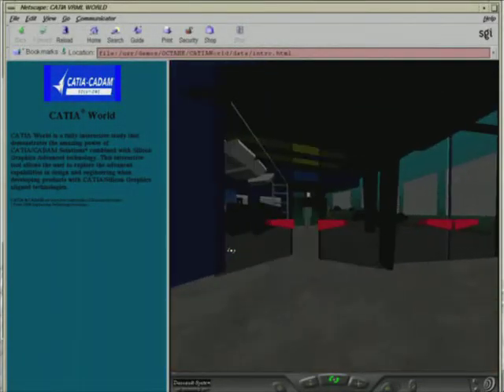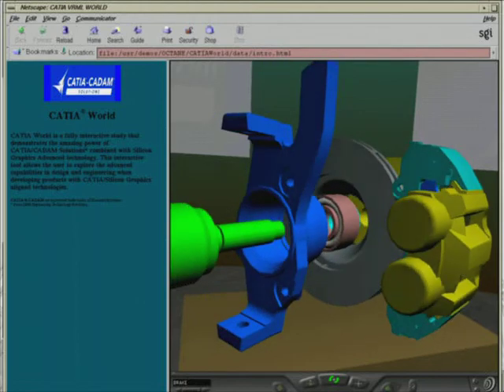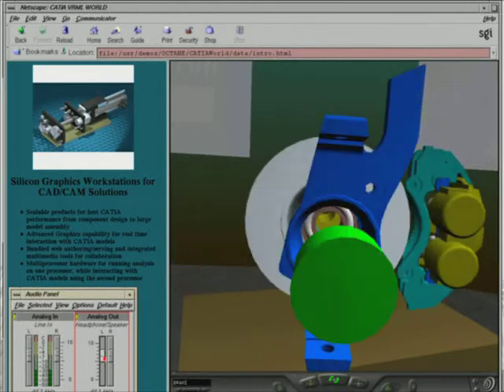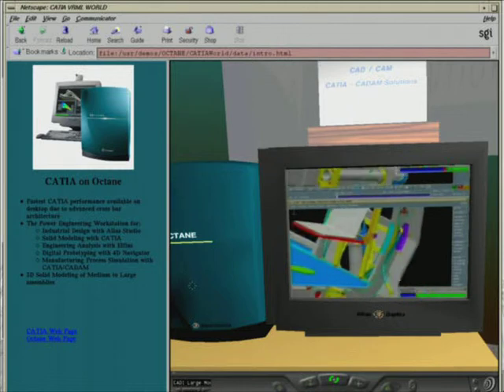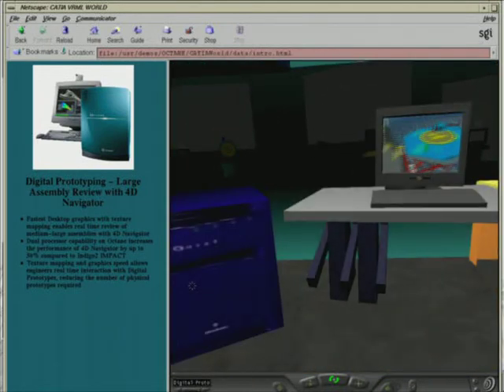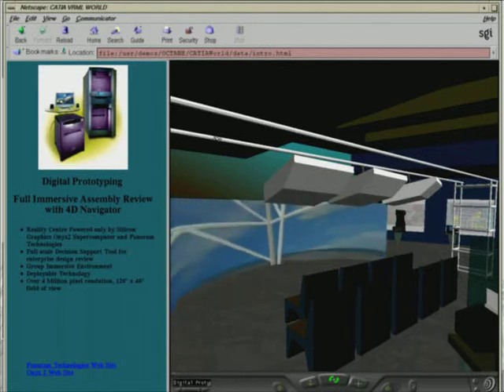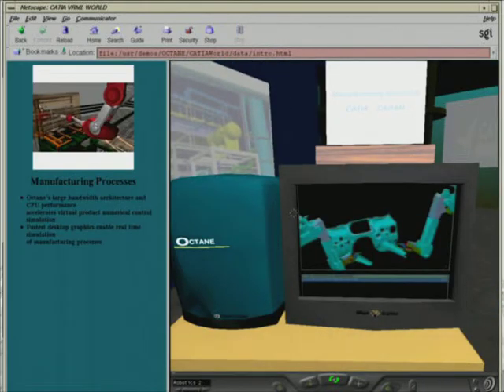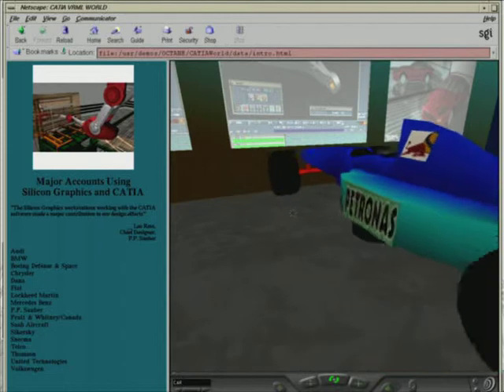Silicon Graphics. OCTANE Demo: Catia World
A virtual walk through the World of CATIA-CADAM. VRML demo.

The demo is somewhat glitchy: jerky sound playback and broken video-textures mapping.